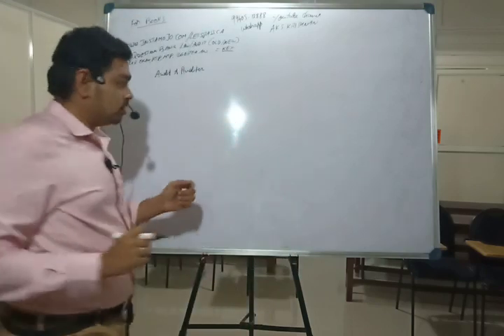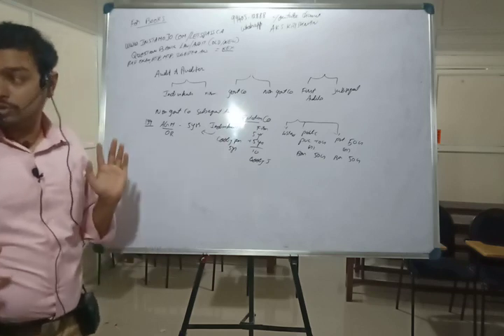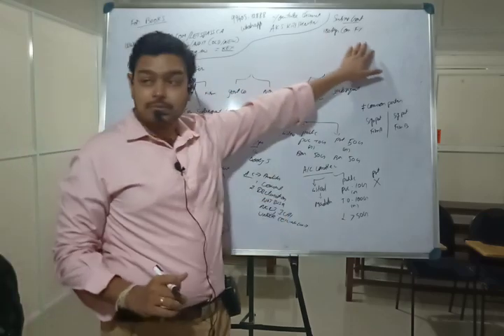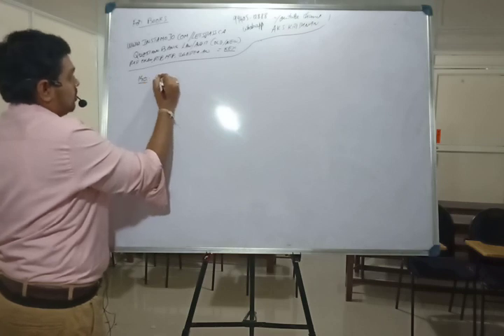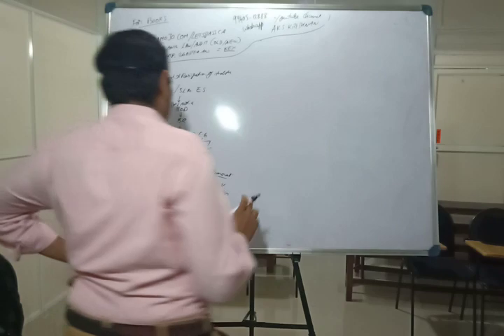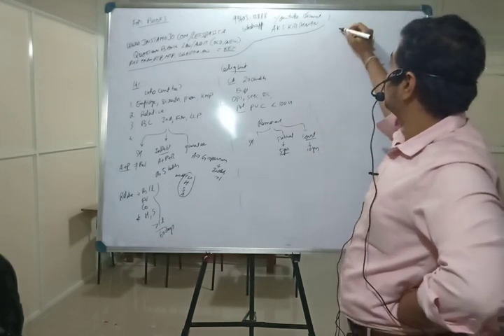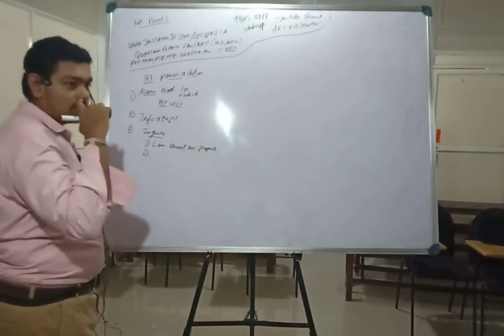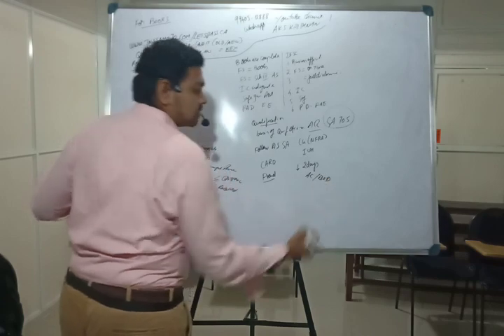IPCC/ inter Audit and auditors 139 to 148 revision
The subject matter is relevant for INTER NEW SYLLABUS law and FINAL OLD SYLLABUS  law and auditing all.